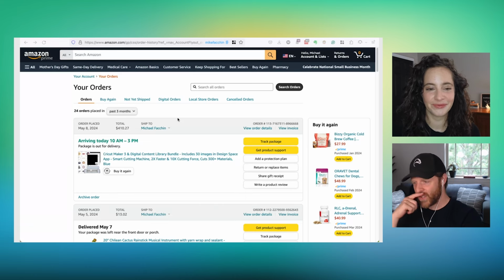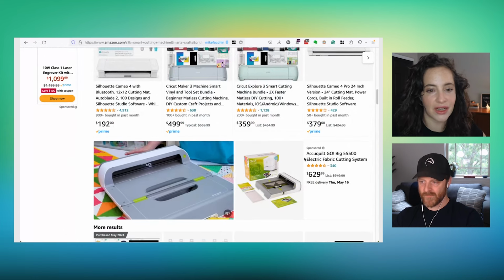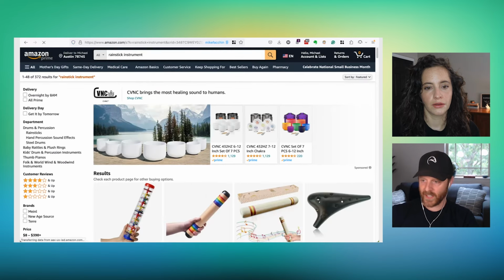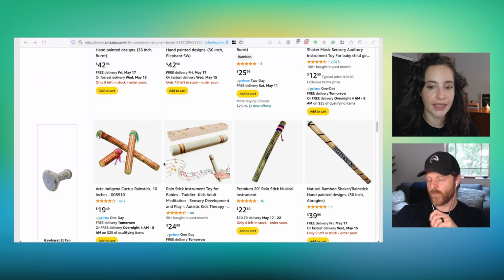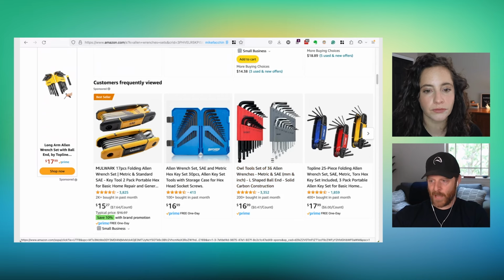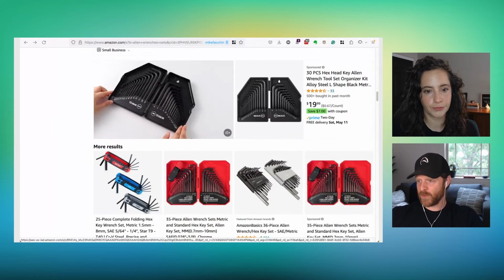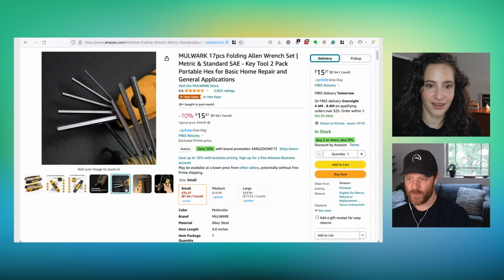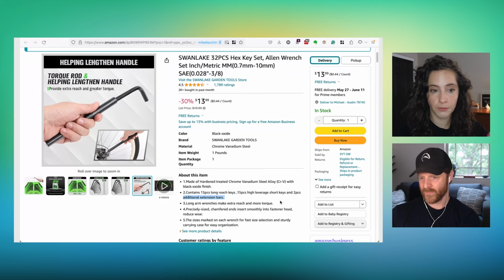How Can Product Images on Amazon Boost Conversion Rates? [The PPC Den Podcast]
In this episode, Michael talks with Emma from Marketing by Emma about how to make your product photos on Amazon better. They discuss why having great pictures can help increase sales, common mistakes to avoid, and easy tips to improve your listings. Emma shares her thoughts on how good images can strengthen your brand and why it’s important to follow Amazon’s guidelines. They also touch on the latest trends in product photography.

🦡 Highlights
0:00 - Introduction
1:20 - Reviewing Cricut Maker images
3:00 - Importance of brand images
5:10 - Optimizing listings for user experience
7:30 - Conversion rates and competition
10:00 - Comparing traditional and modern products
14:00 - Effective image strategies
19:00 - Highlighting products through design
24:00 - Creating compelling image stacks
30:00 - Learning from competitor examples

🦡 Resources & Links

- What Makes An Amazon PPC Manager Successful?

Host and Executive Producer: Michael Erickson Facchin
Guest Co-Host: Emma Schermer Tamir
Senior Producer: Nancy Lili Gonzalez
Podcast Coordinator & Graphic Designer: Sofiia Podash